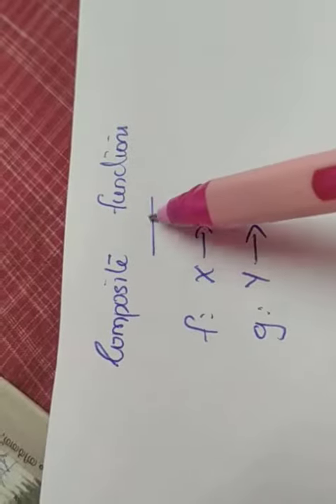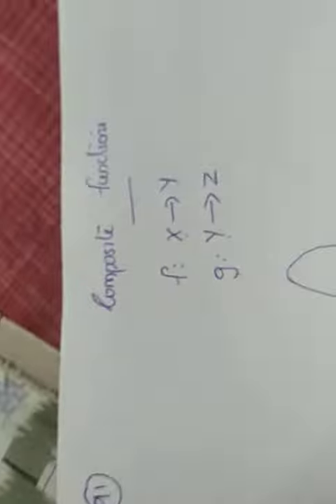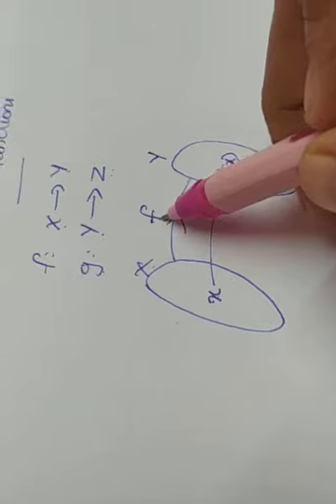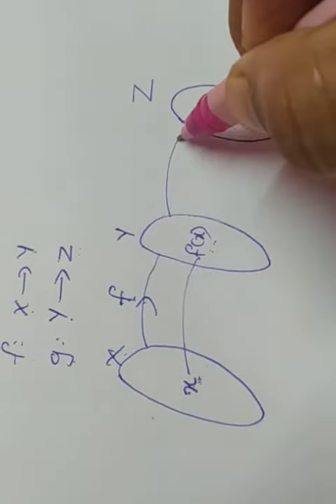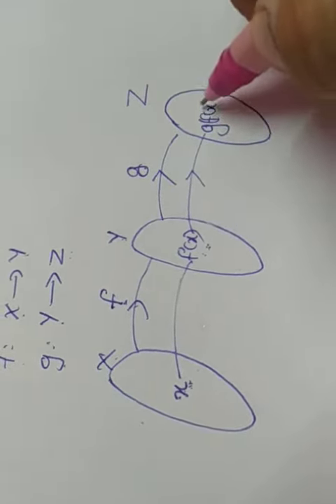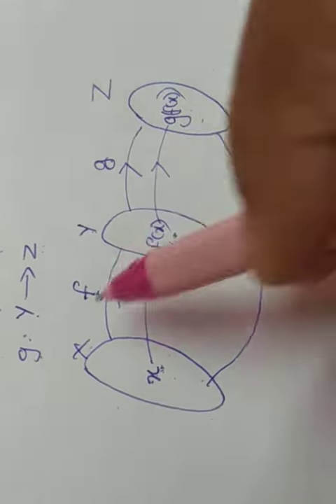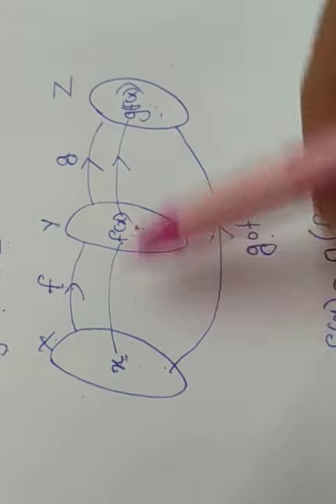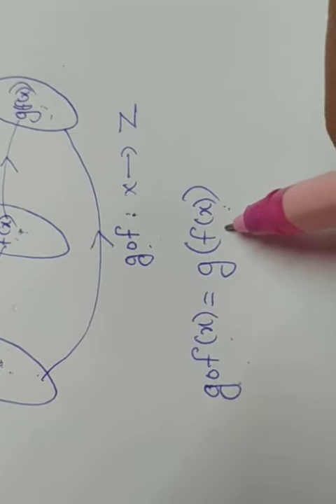XII Maths Differentiability (part 91)